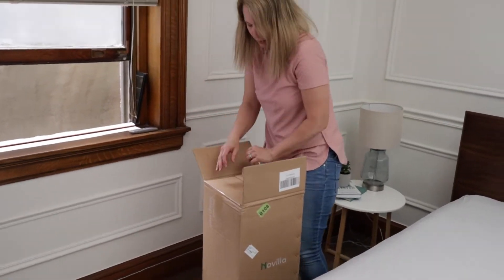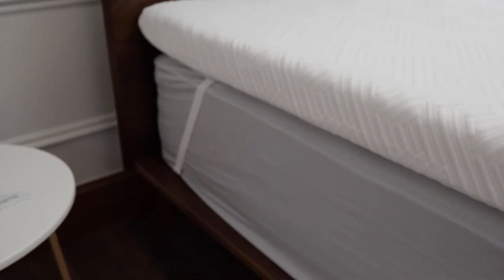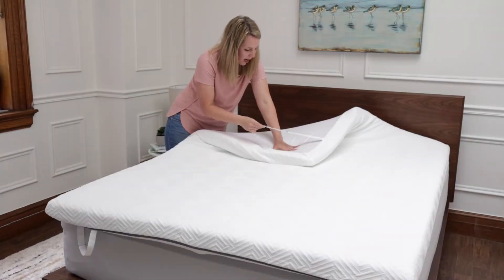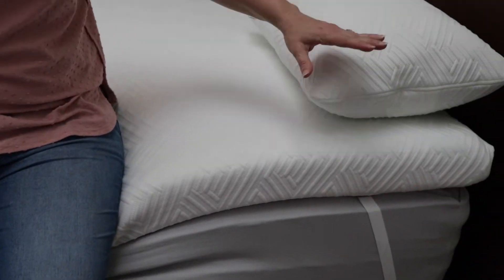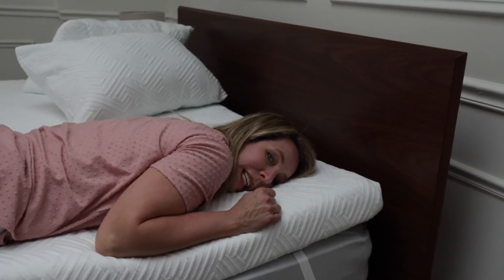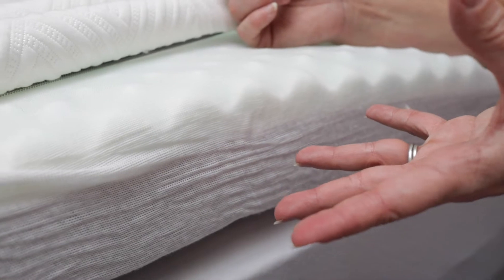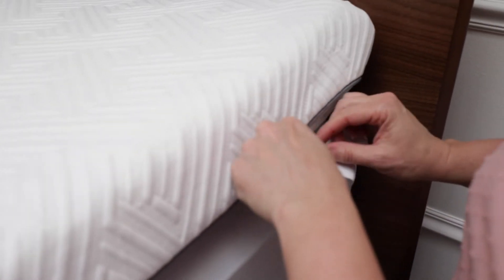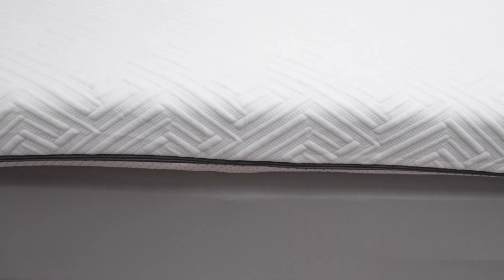BEST Cheap Mattress Topper?! Check out Novilla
Cheap mattress topper. Queen size. 4" deep. Medium firm memory foam but comes in soft too. For the price you get a lot of extras you don't see with a more expensive topper. Comment with any questions after watching this Novilla mattress topper review...because of all the features this is the best cheap mattress topper I've seen.

0% Financing Offered

See on Amazon
4.5 out of 5 stars /  over 2,000 ratings (again, not for everyone, but pretty good for the price)

➡️ Bestselling waterproof mattress protectors on Amazon

Novilla provided this topper. It costs less than cheap mattress toppers on Amazon. You can save more by getting a thinner one but I like at least 3 inches deep for more cushioning.

Coming up - Novilla Pillow Review

Was there offgassing or smell? How long do you need to let it expand? Where can you buy a Novilla mattress topper? These and more questions answered in this video. Organic Bamboo Fiber Cover and straps to hold it onto the mattress set this topper apart from the others in this price range.

Is the Novilla Mattress Topper Worth it? The biggest flaw that I see is that the foam isn't as good of quality and compresses a lot (not great if you're heavier build). The foam is a little bit uneven (which you won't feel because it compresses under you). Not for everyone, but if you need something cheap that will make your mattress more comfortable, you should consider it.

- take the mattress quiz!